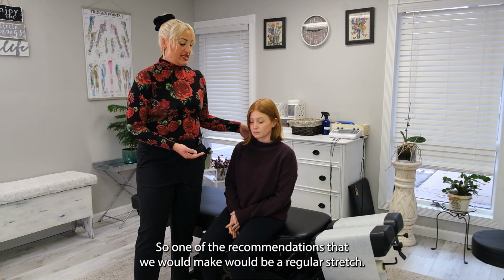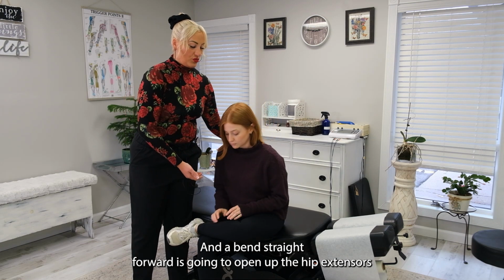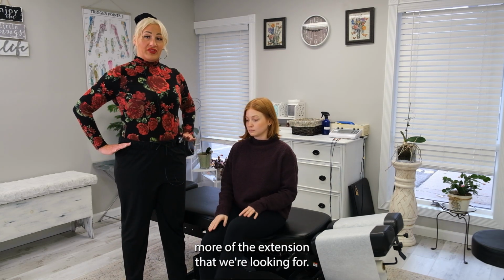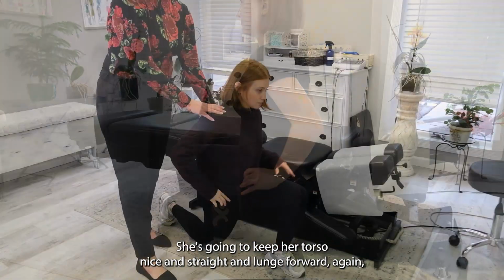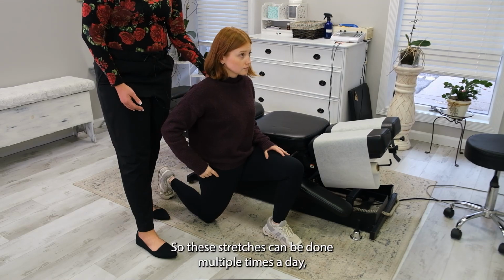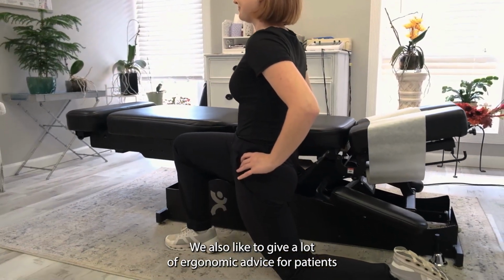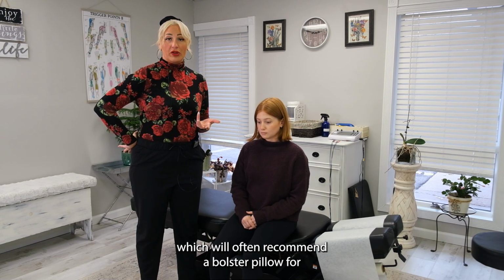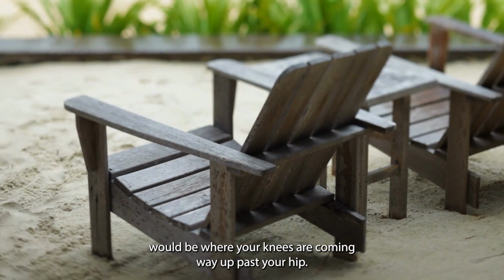The Importance Of Patient Education At Lunt Chiropractic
Do you sit for long periods and feel really tight at the end of the day?

Discover how these simple stretches before and after can be game-changers in your everyday life!

Visit LuntChiropractic.com to learn more 🌐